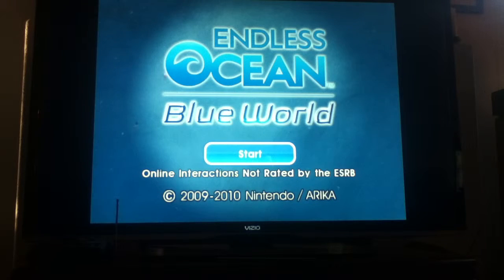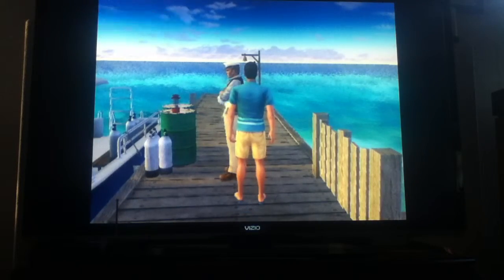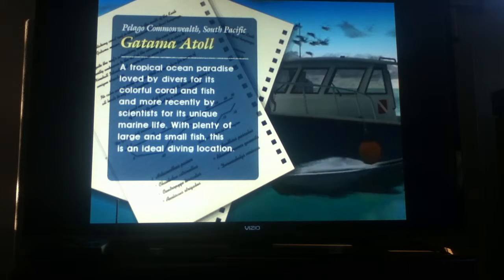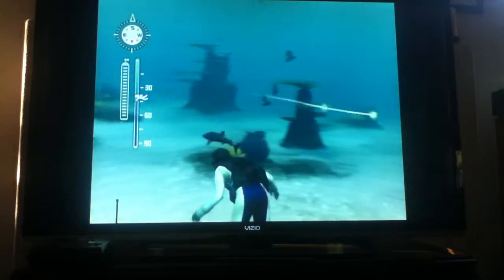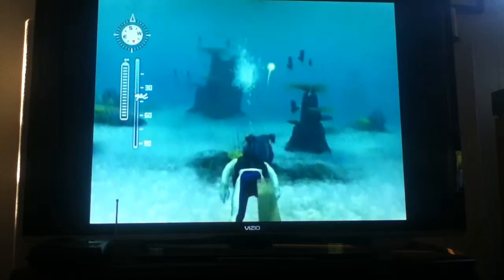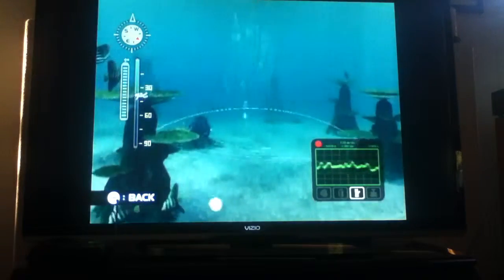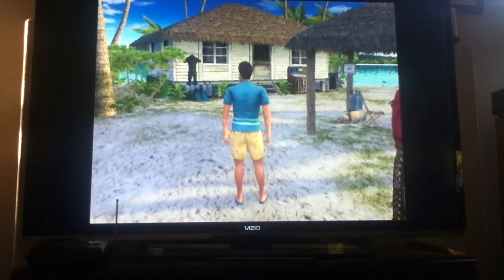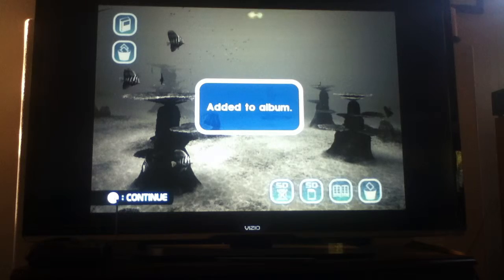Photos in Black & White and Sepia, Oh, and also a weird Totem Pole.